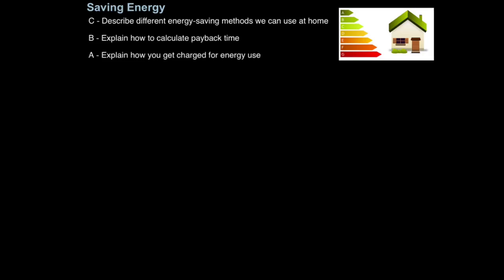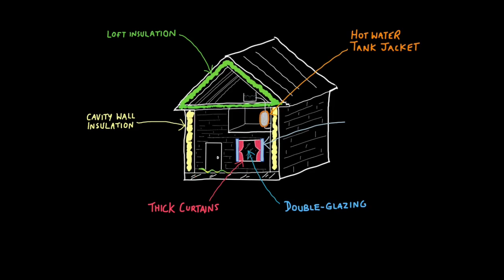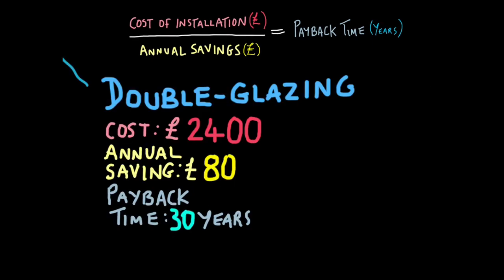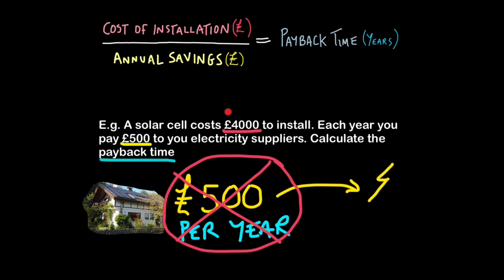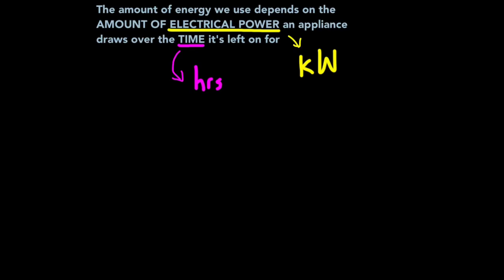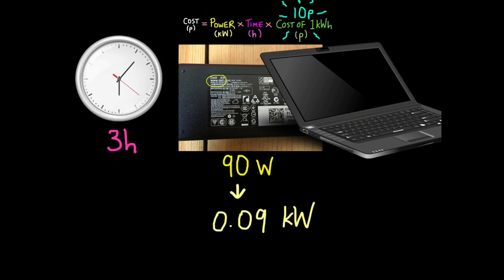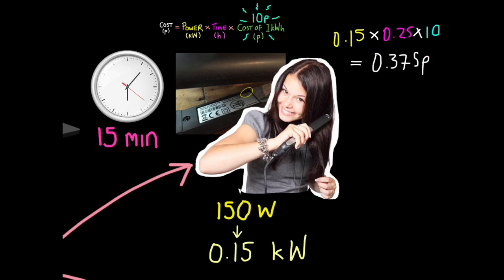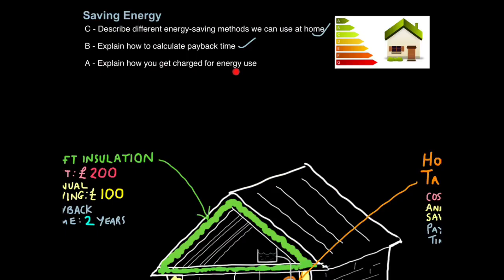P1 Saving Energy (EDEXCEL)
1:37 Energy-Saving Strategies in Our Home
 2:05 Payback Time
 5:40 The Cost of Electricity (Electricity Bills)